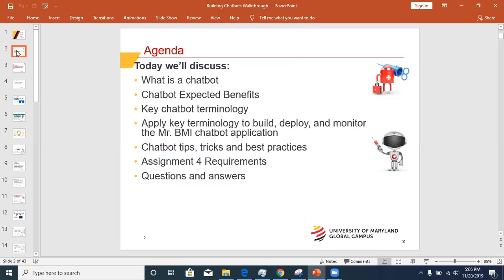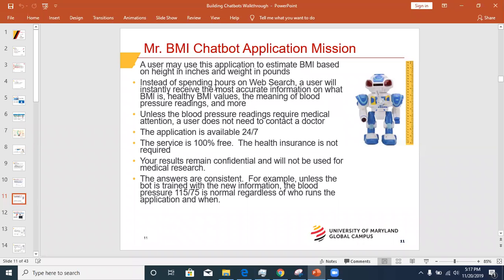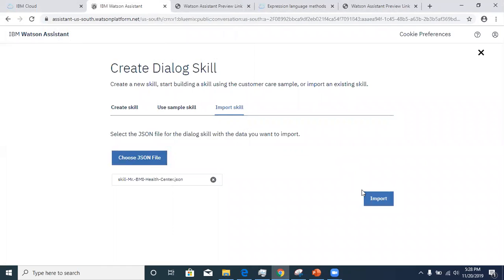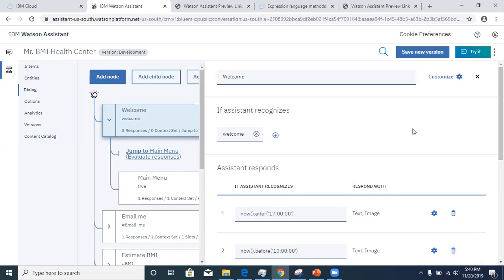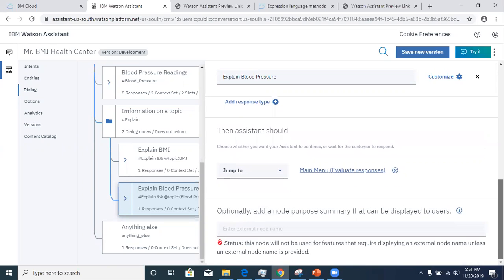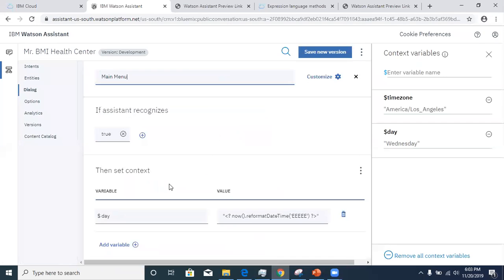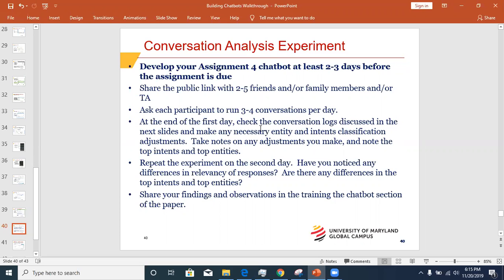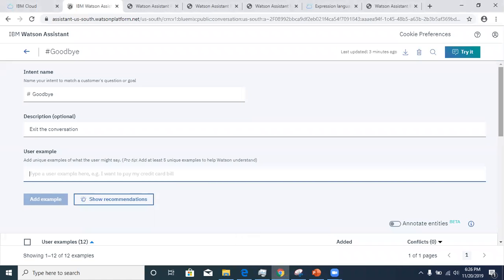DATA 650 Assignment 4 Help Session